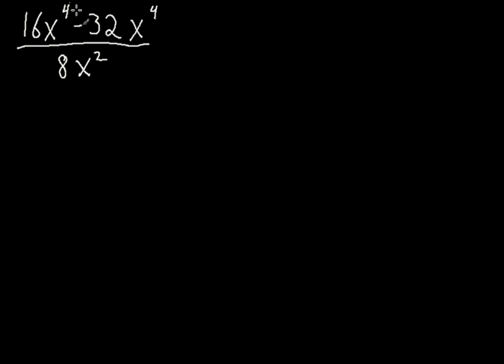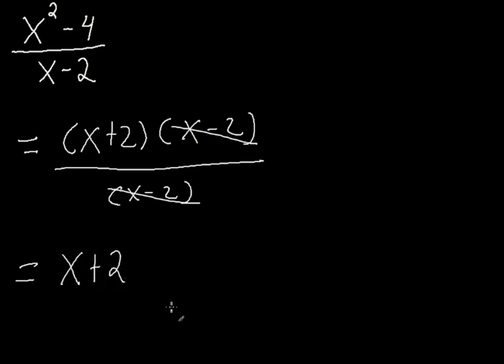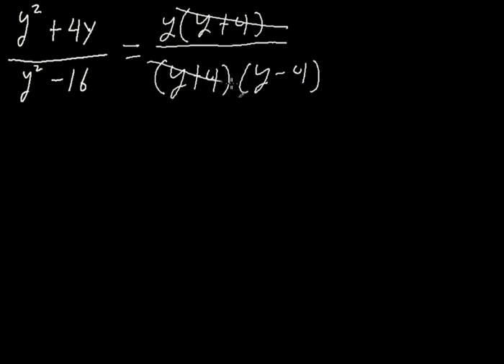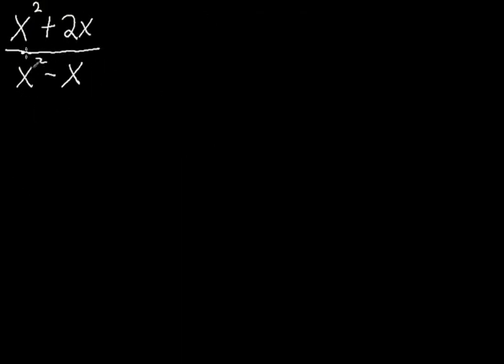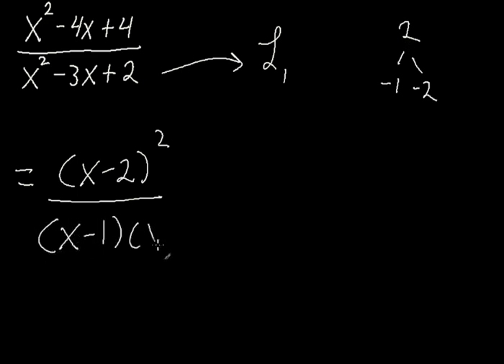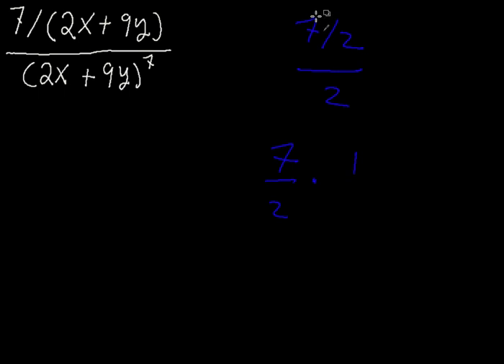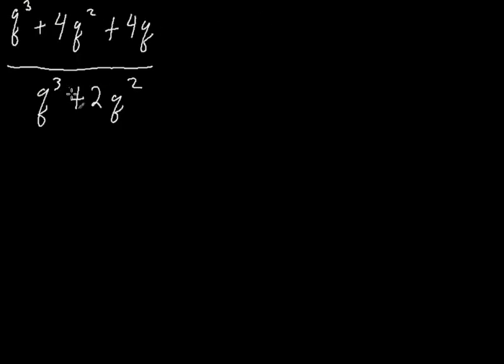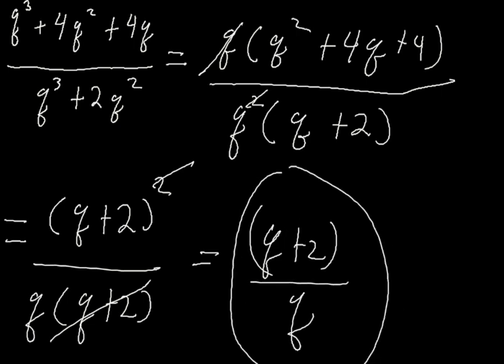Simplifying Rational Expressions Pt.1